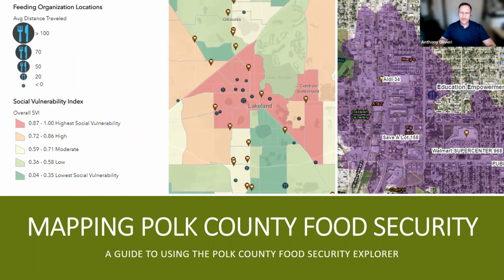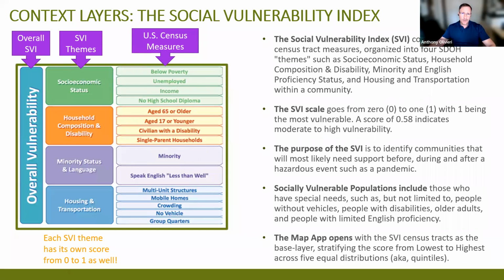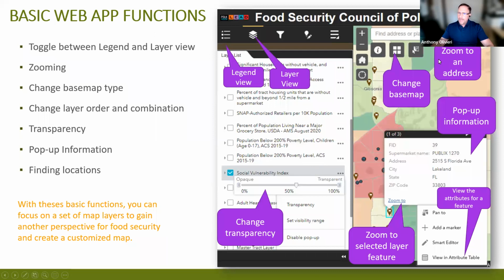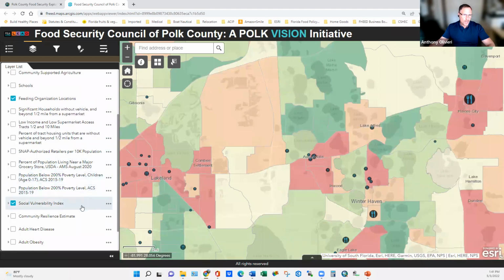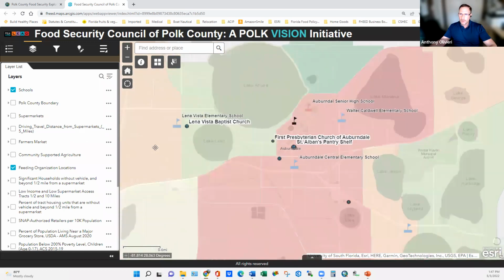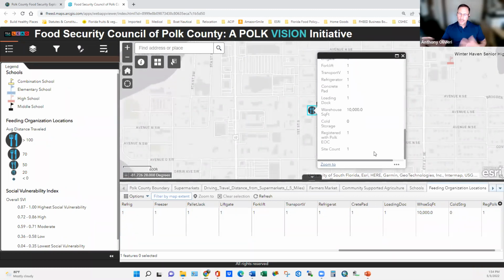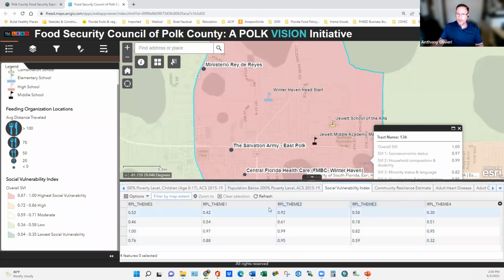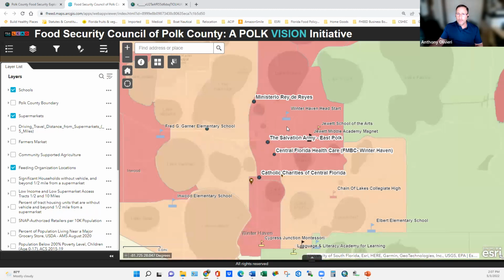Polk Food Security Map User Guide Part 1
Important Timestamps to consider:

1:05: Purpose of Mapping
2:38: Web Map vs App Map
4:30: Exploring the Current Data Layers
5:42: Understanding the Social Vulnerability Index
8:04: Health Layers in Map
9:58: Site Layers in Map
12:26: Basic Web App Functions
14:24: Understanding the Attribute Table